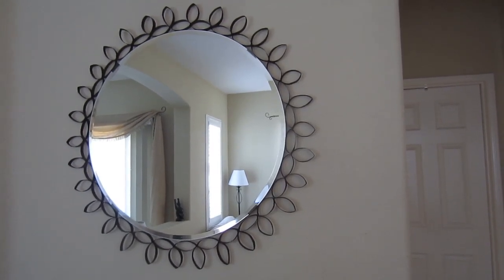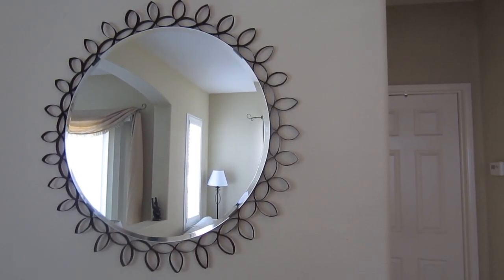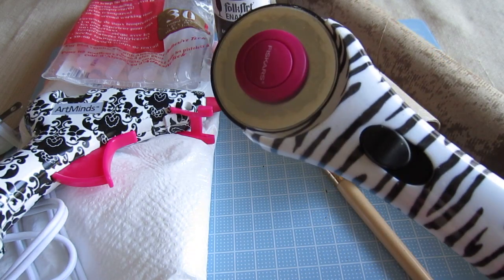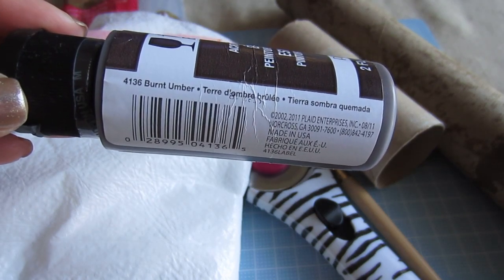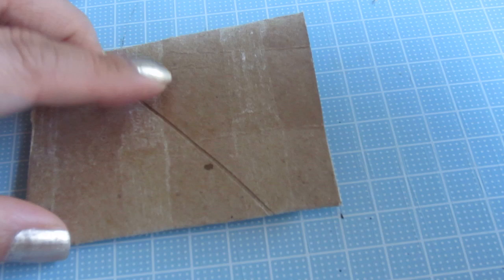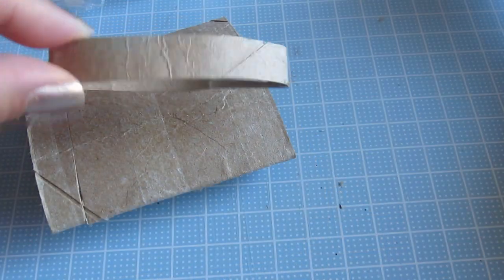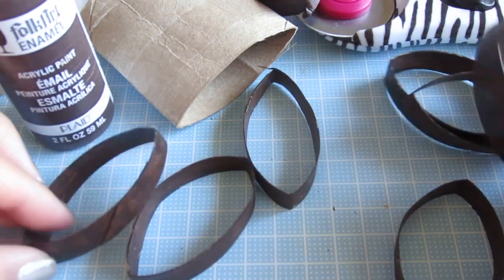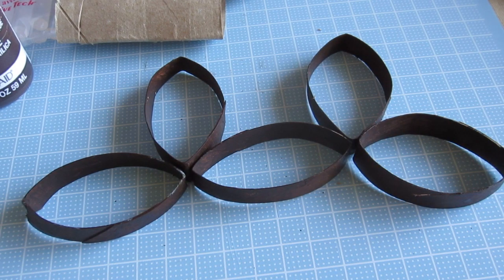DIY Easy Mirror Frame